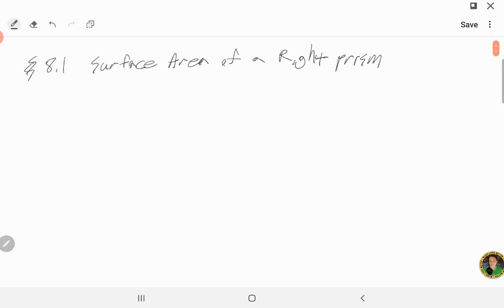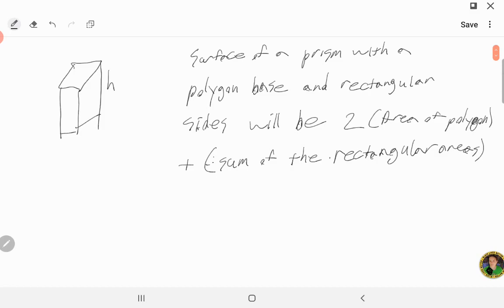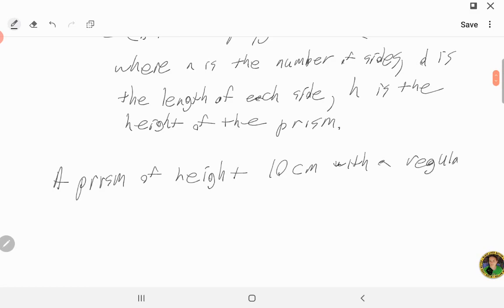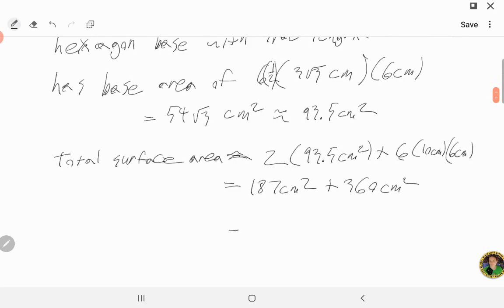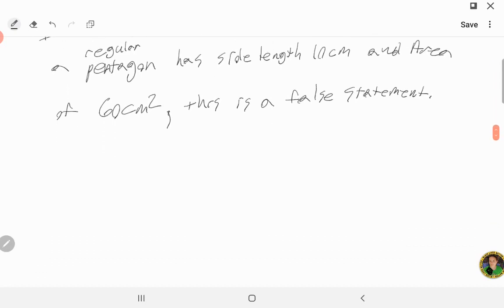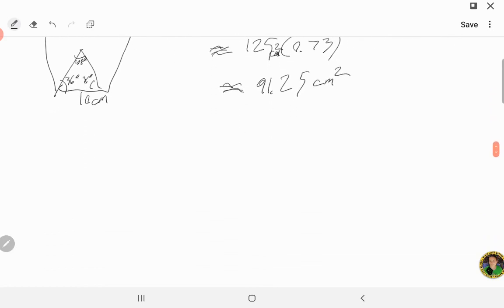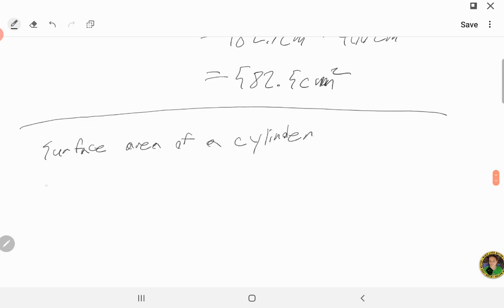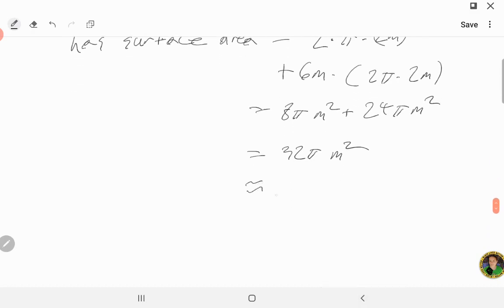8 1 Surface Area of Right Prisms